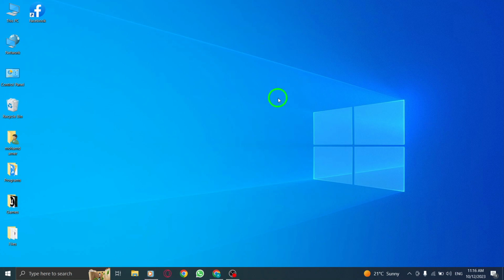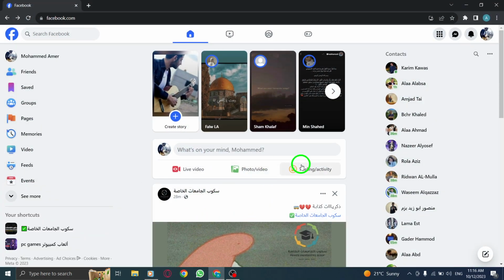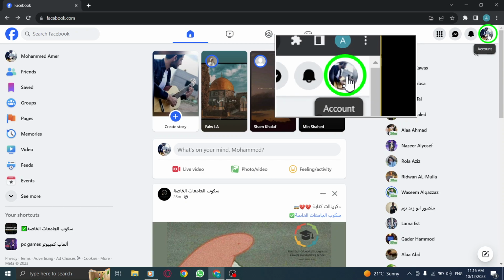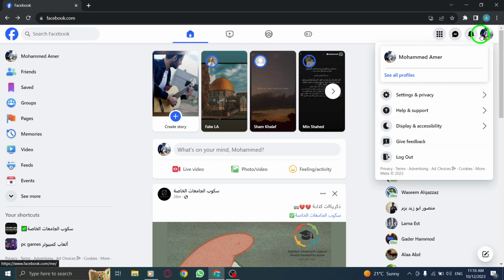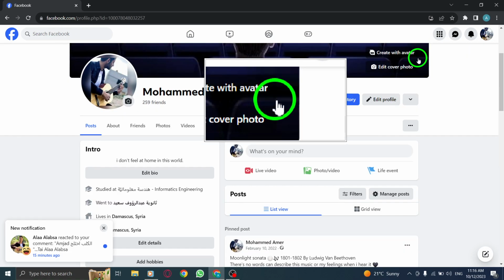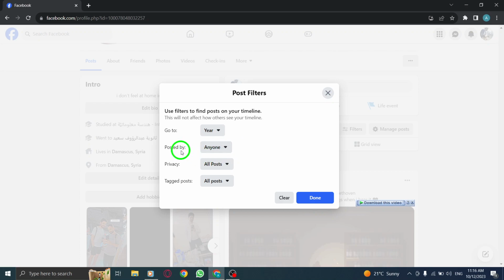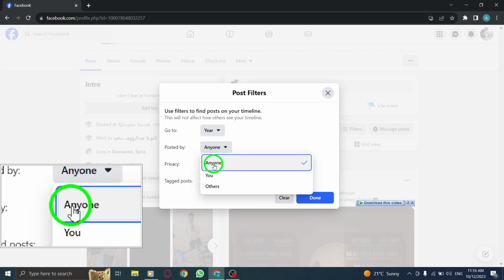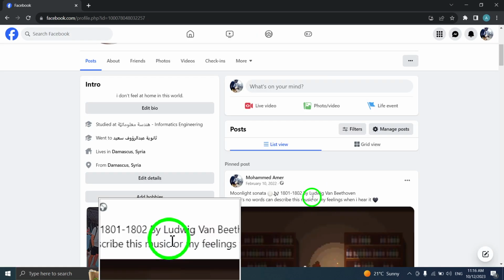How to Find Posts from Everyone on Your Account Page in Facebook on PC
Learn how to find posts from everyone on your account page in Facebook on PC with this step-by-step tutorial:

1. Open Facebook.
2. Click on your profile photo icon from the top right corner.
3. Click on your name to open your profile.
4. Click on Filters next to label Posts.
5. Next to "Posted by," click on the drop-down menu.
6. Select "Anyone."
7. Click on Done.

Expand your content reach and discover posts from a wider audience on Facebook.